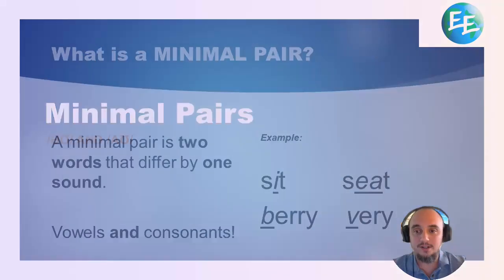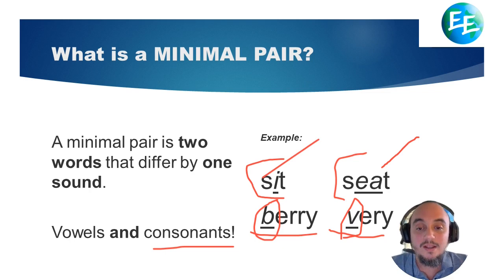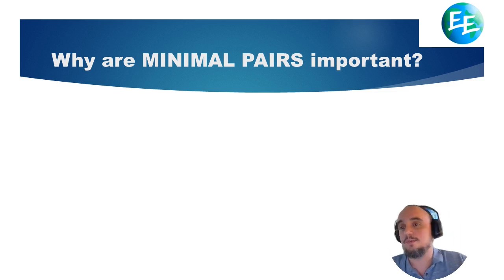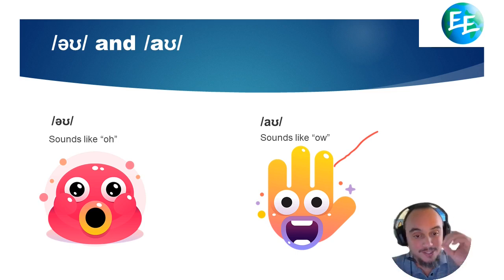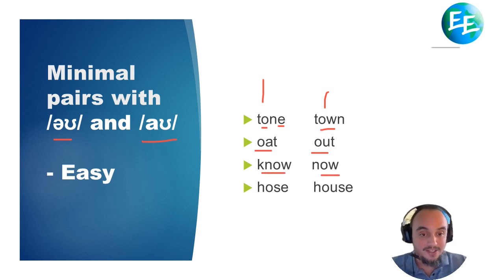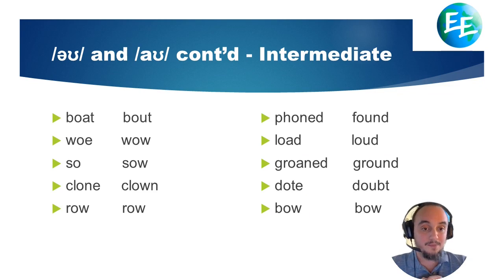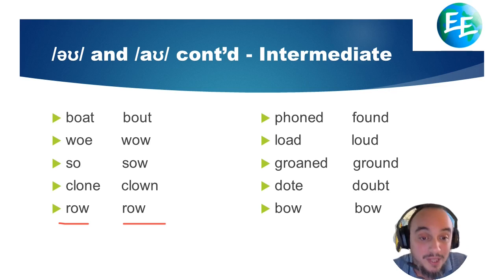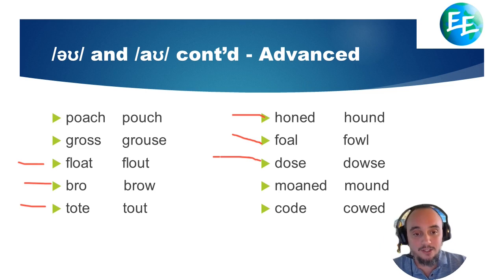English Pronunciation Practice: Minimal Pairs 1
Minimal Pairs Practice: Part 1

What are minimal pairs?
How do we pronounce and use /əʊ/ and /aʊ/?

We talk about all of these things and more in the first video of our minimal pairs series!